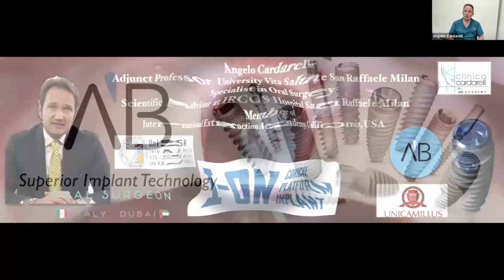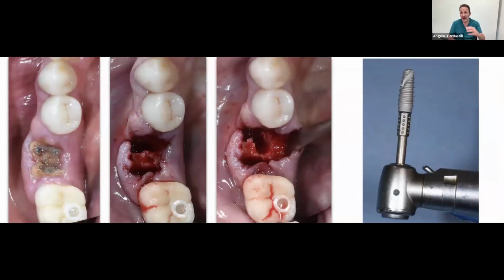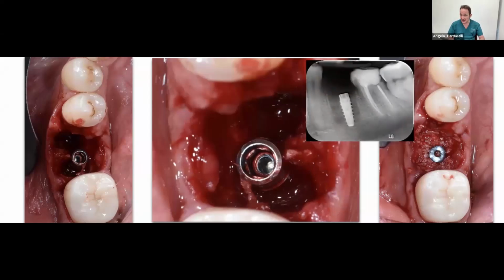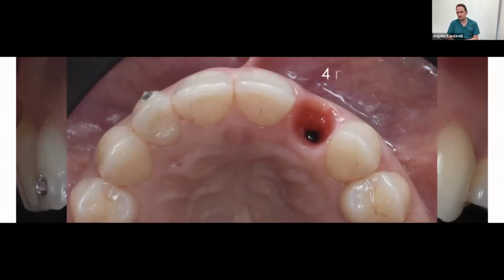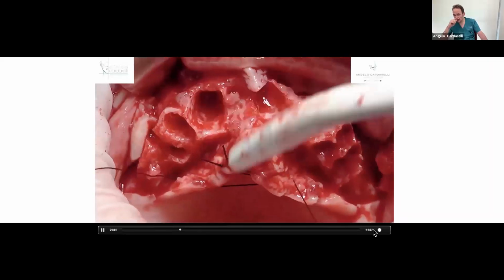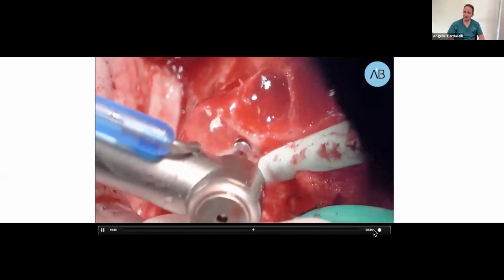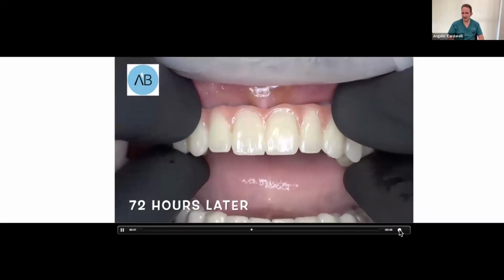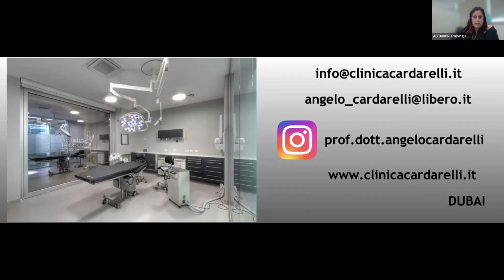Webinar: I-ON CONICAL CONNECTION: FROM SINGLE CROWN TO FULL ARCH RESTORATION Prof. Angelo Cardarelli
AB Dental presents an in-depth webinar on the advancements of implant-supported prostheses for wholly and partially edentulous patients.
With continuous improvements in prosthetic components, these treatments have become highly reliable and predictable.

Prof. Angelo Cardarelli will explore the superiority of the conical internal connection over the internal hex. This design enhances stability, minimizes bacterial leakage, and reduces marginal bone loss. The webinar will also highlight how the conical internal connection creates a wedging effect, allowing the abutment to sit more deeply in the implant, resulting in a better connection and reduced bacterial leakage.

Join us to explore various implant-supported prosthetic solutions that meet patient expectations for both aesthetics and function.

Like this video? Check out AB’s new EVENTS PORTAL, with access and signup to all AB events worldwide – from courses, workshops, and webinars to conferences, professional symposia, and more.